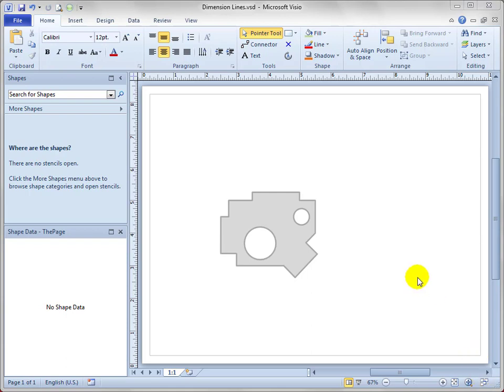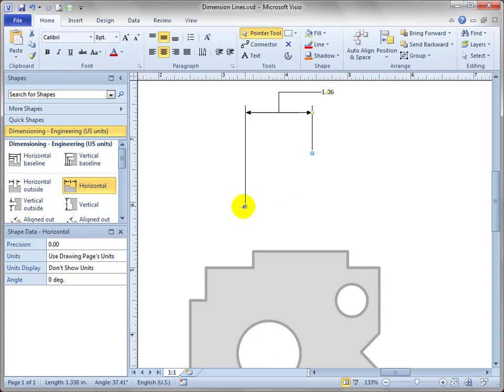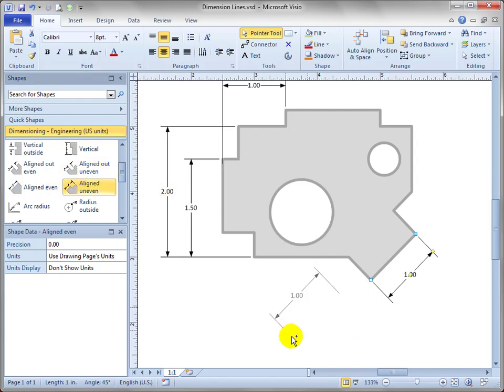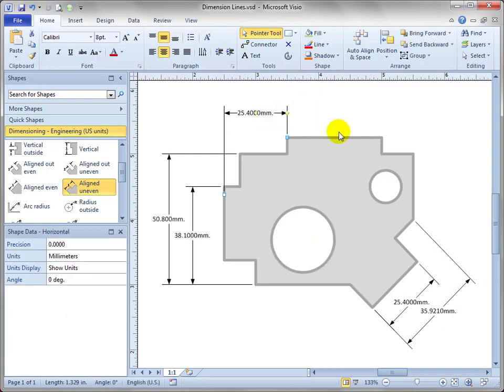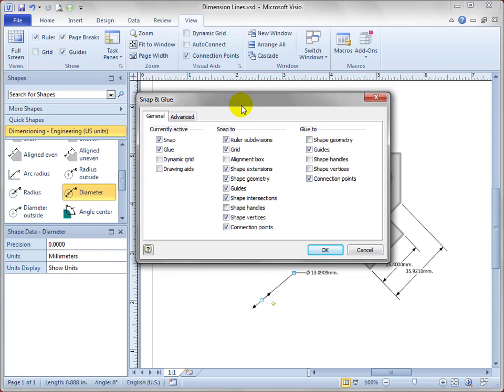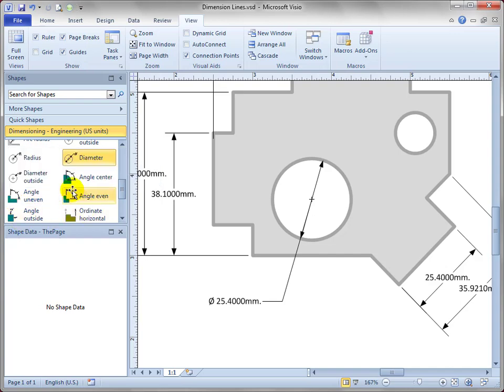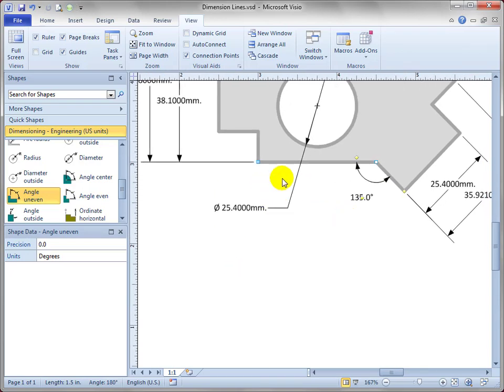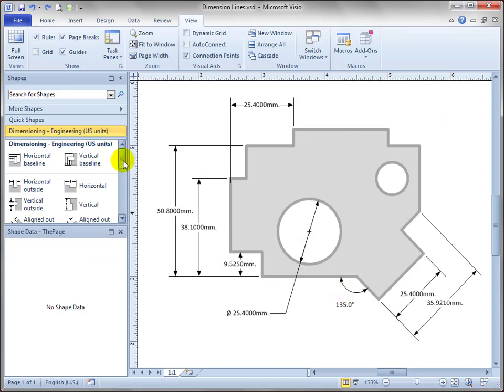8.4 Using Visio Dimension Lines